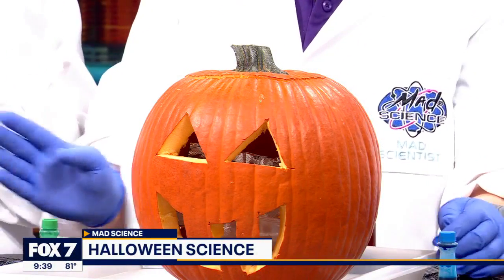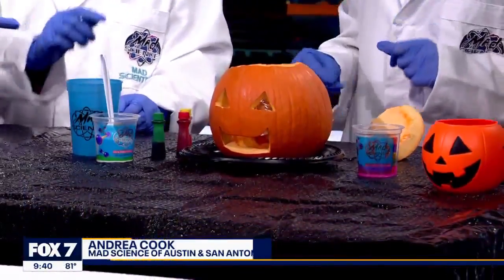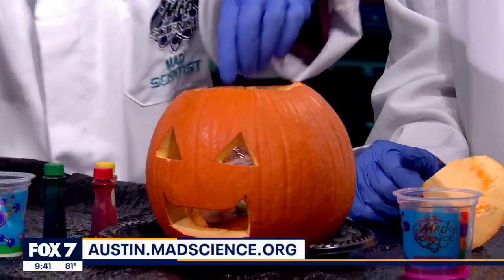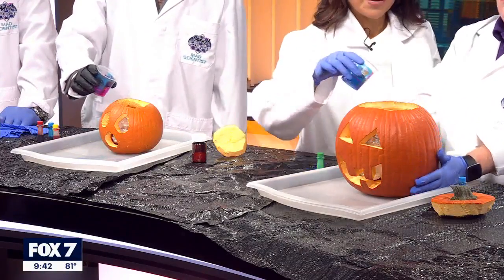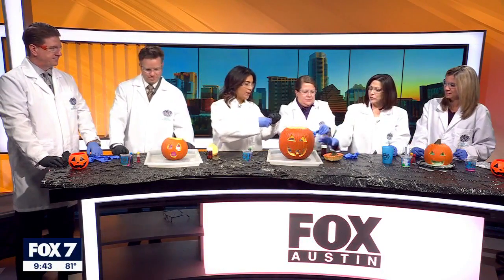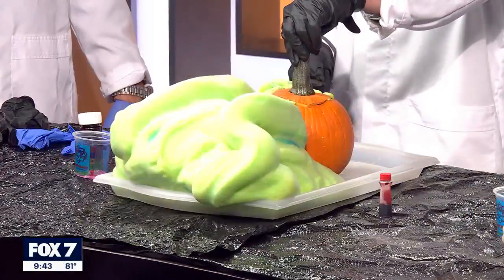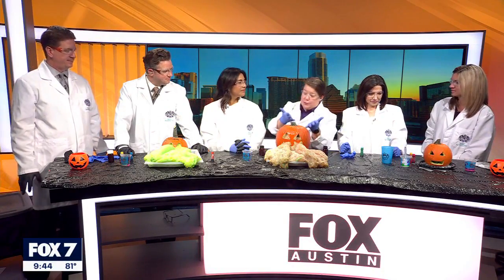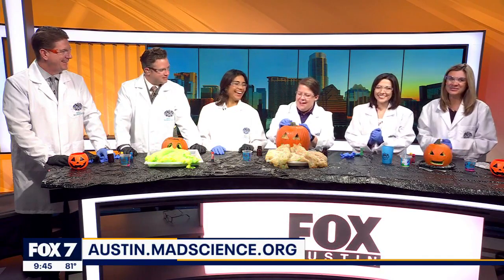Mad Science: Halloween experiments | FOX 7 Austin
We're getting in the Halloween spirit with Mad Science. Andrea Cook has some fun experiments you can do with your jack-o'-lantern.